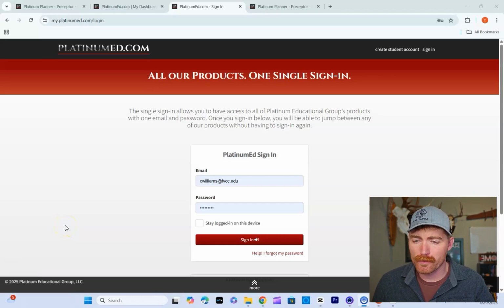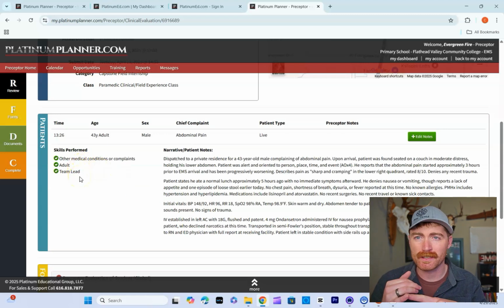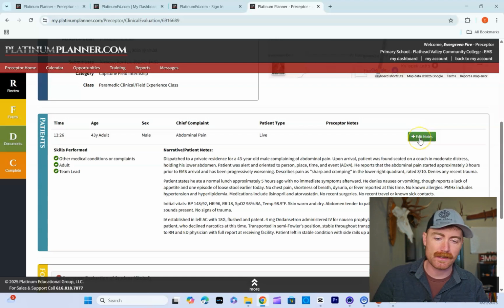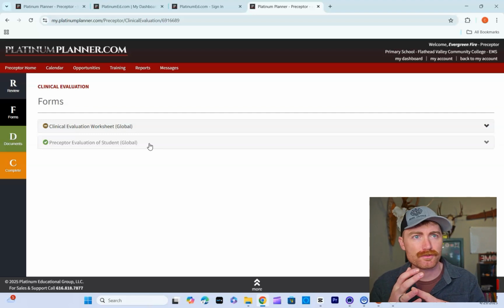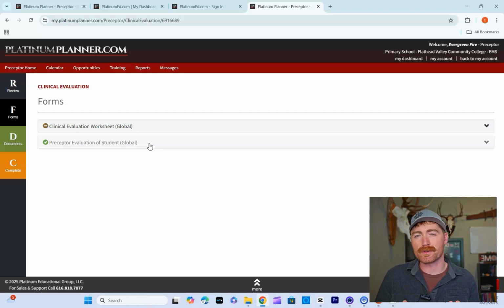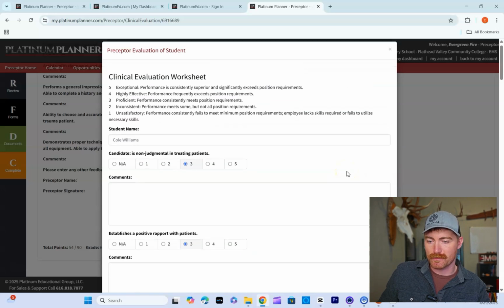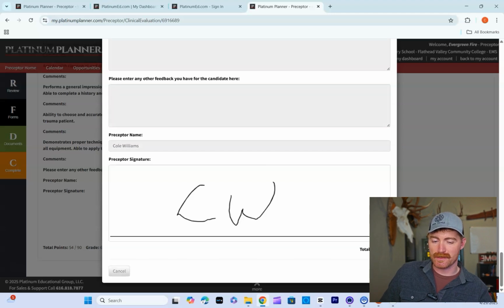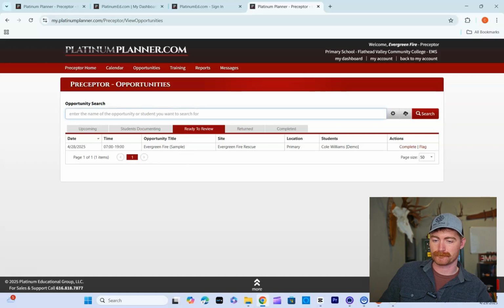2025 Platinum Preceptor Training